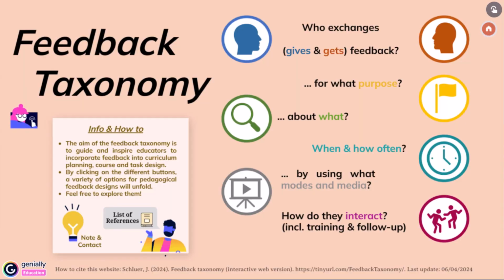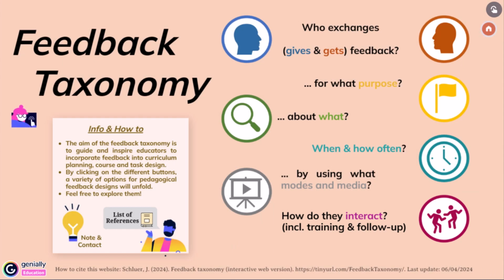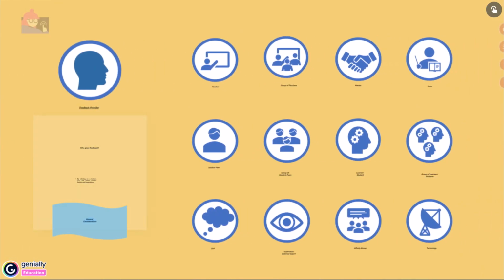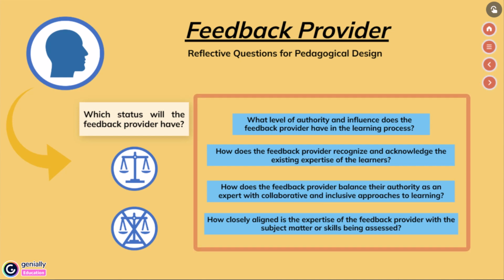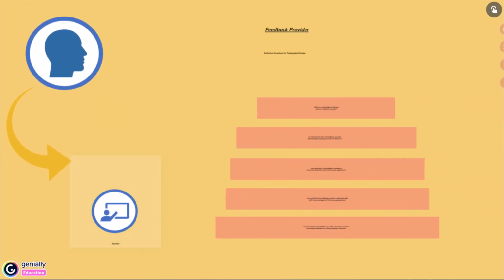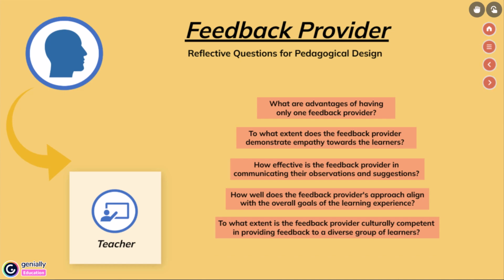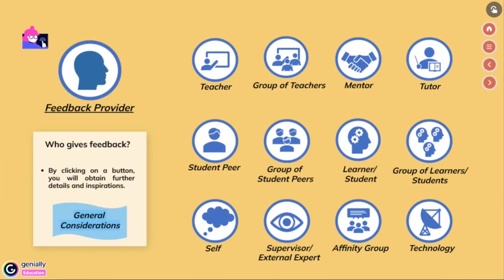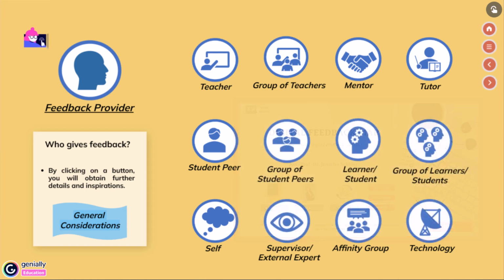The feedback taxonomy as a guide for course and task design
In this video, we introduce the feedback taxonomy and explain how it can be used in the planning of feedback activities as part of your course and task design.

The feedback taxonomy is based on a scoping review of feedback interventions in higher education (Brück-Hübner & Schluer, 2023). The review results have been transformed into guiding questions that help you (re-)design your courses and learning activities.

References:

Brück-Hübner, A., & Schluer, J. (2023). Was meinst du eigentlich, wenn du von "Feedback" sprichst? Chancen und Grenzen qualitativ-inhaltsanalytischer Scope-Reviews zur Herausarbeitung von Taxonomien zur Beschreibung didaktischer Szenarien am Beispiel "Feedback". Themenheft "Forschungssynthesen in der Mediendidaktik". MedienPädagogik 54 (Research Syntheses), pp. 125–166.

Schluer, J. (to appear 2024). Guiding and inspiring teachers to incorporate feedback in course and task design: The feedback taxonomy. In Schluer, J. (Ed.). Digital feedback in higher education: Teaching practices, student voices, and research findings. Transcript. [open access]

Schluer, J., & Brück-Hübner, A. (2024). Diversity of pedagogical feedback designs: Results from a scoping review of feedback research in higher education. Assessment and Evaluation in Higher Education. [open access, advance online publication]

Do you want to learn more about my work?